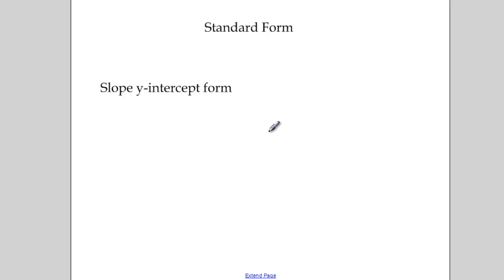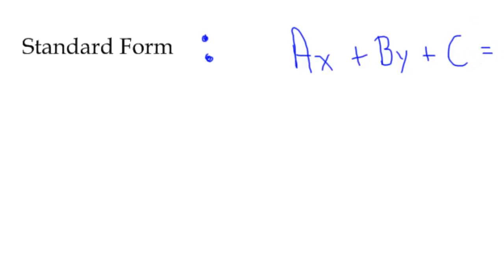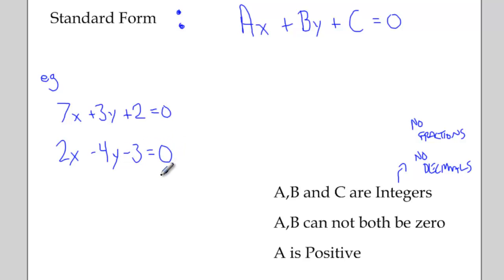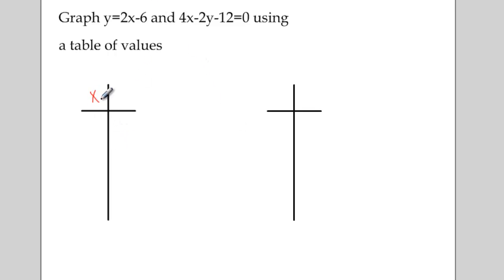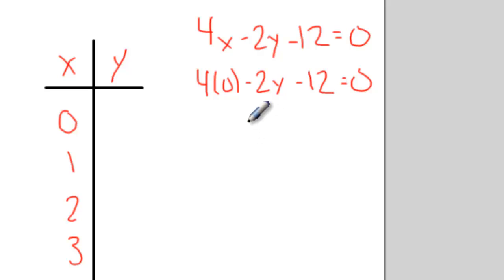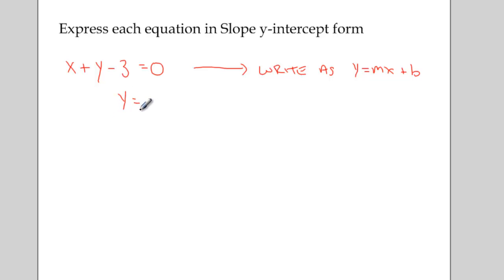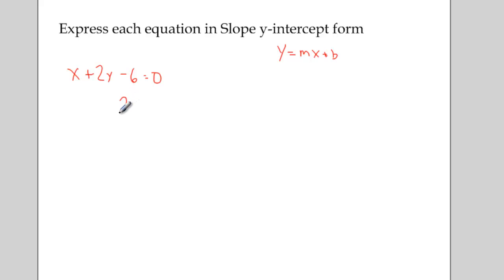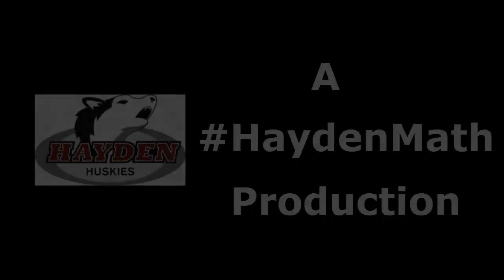Standard Form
How to express lines in standard form